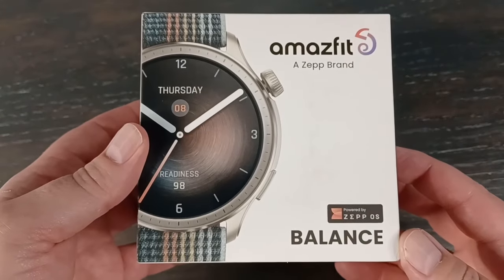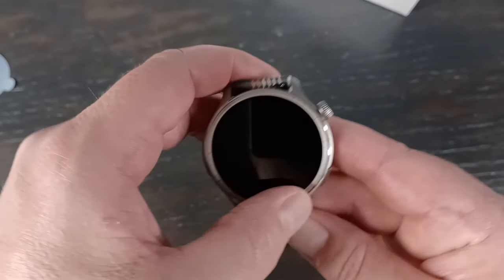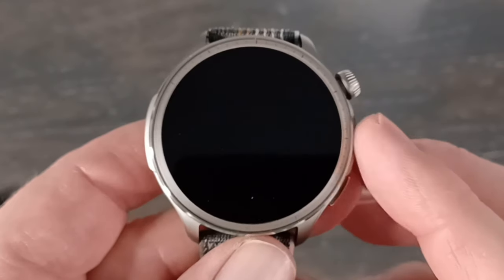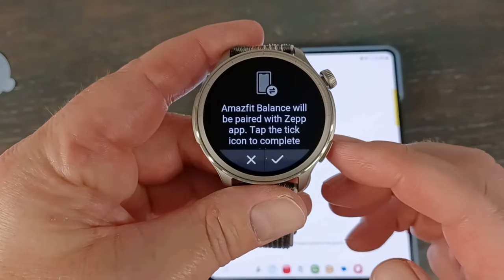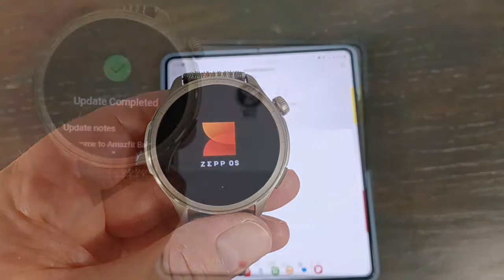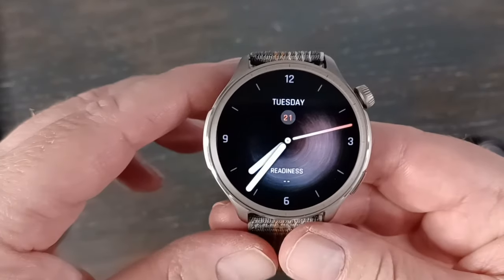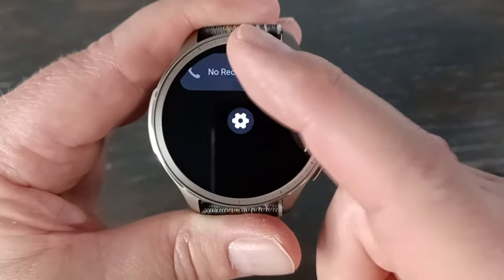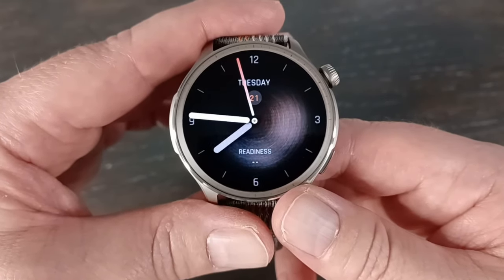Amazfit Balance (GTR 5) Unboxing, Set Up, Feature Review & First Impressions!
In this video, I show you my first look at the new Amazfit Balance smart watch.  This could have been called the Amazfit GTR 5 because it is basically the successor of the Amazfit GTR 4.  Amazift increased the price slightly but added a whole bunch of new high end features.  Amazfit Balance still has great battery life and still delivers a great value!

Chapters:
00:00 Intro/ unboxing.
01:30 Amazfit Balance design.
02:53 What sensors does the Amazfit Balance have?
03:10 Set up and pairing of the Amazfit Balance.
07:03 More detailed look and a review of the biggest features.
09:38 How to navigate your new watch.
11:36 Conclusion: stay tuned for my full review!